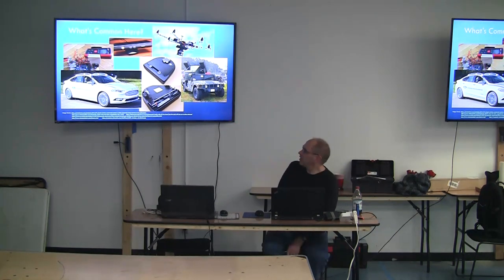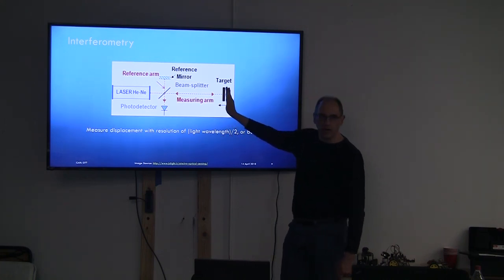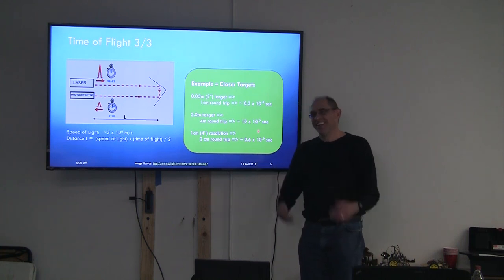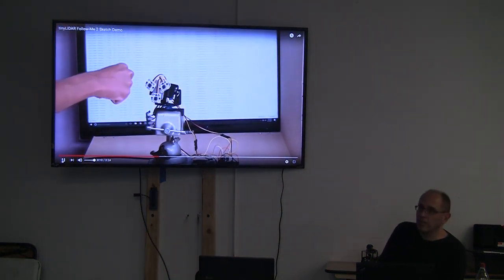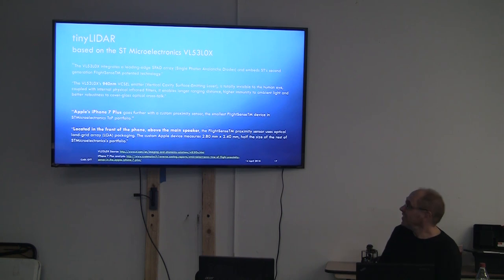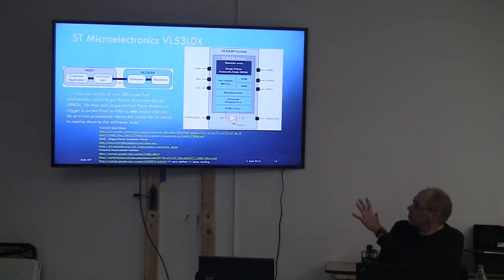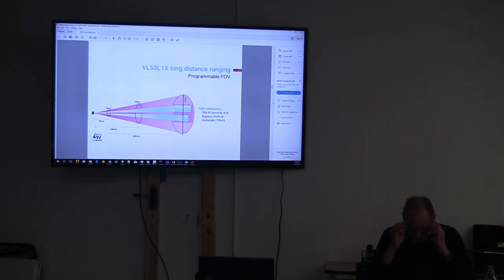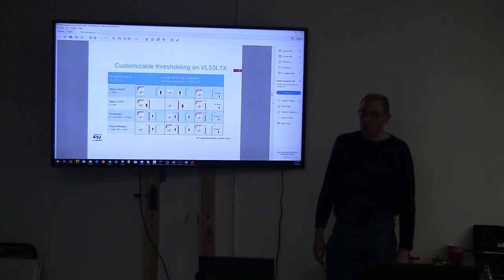LiDAR Overview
LiDAR overview presented by Carl Ott at April 14th, 2018 Dallas Personal Robotics Group (DPRG) monthly meeting.